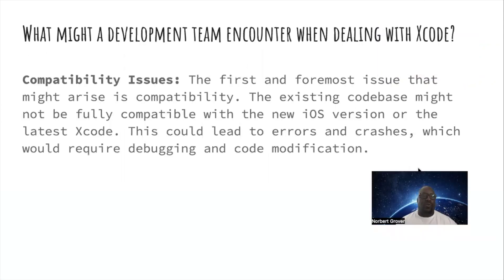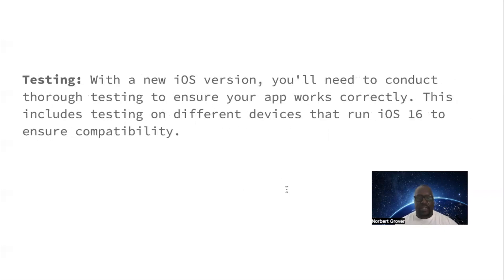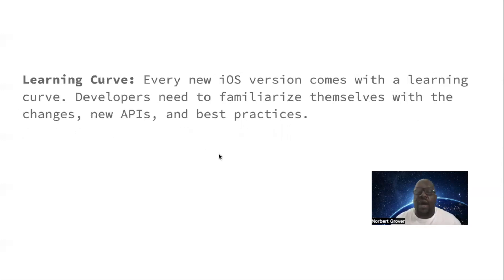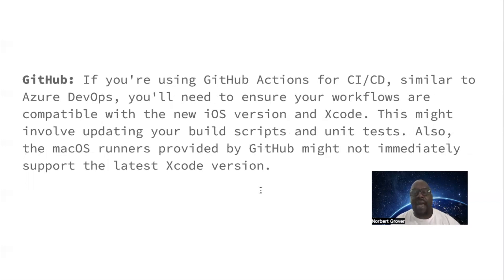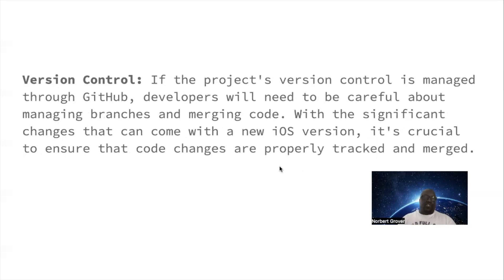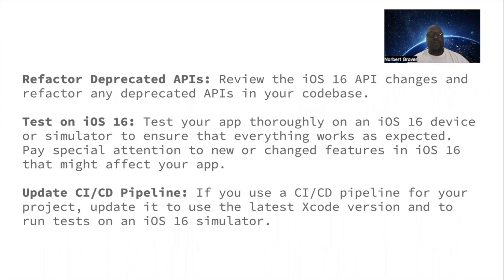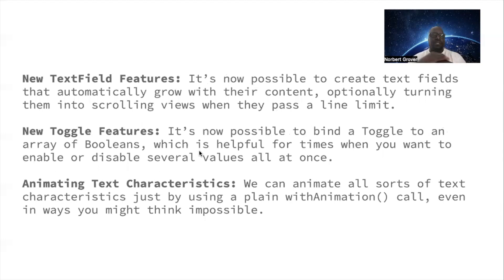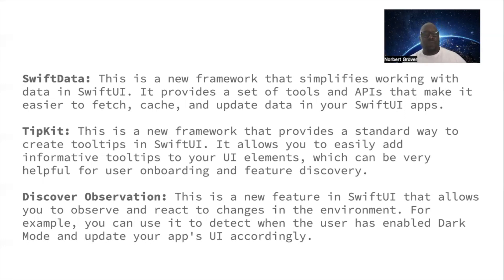Master the Upgrade: Enterprise iOS 16 Development Environment!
Welcome to the ultimate guide on upgrading your enterprise iOS development environment to iOS 16. In this comprehensive walkthrough, we dive deep into the common problems and issues you might face with Azure DevOps, Maven, GitHub, and more. Whether you're a seasoned developer or just starting, this video is your roadmap to a smooth transition. Don't let the upgrade catch you off guard - be prepared, be informed, and master the upgrade with us!